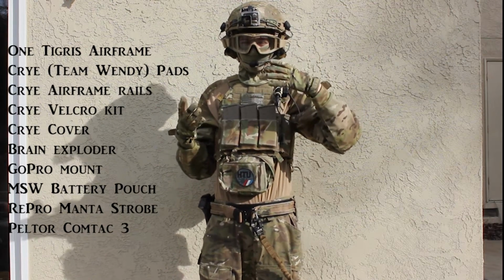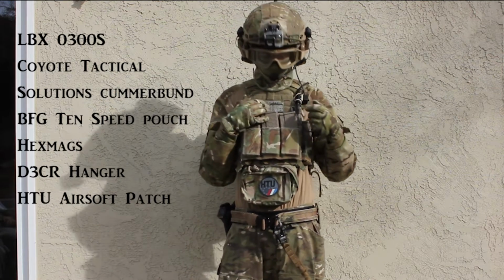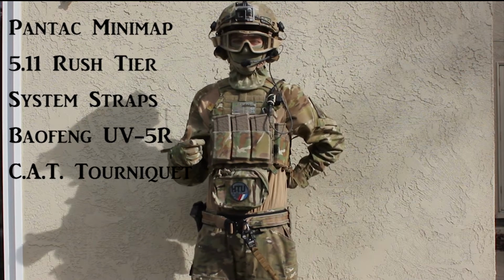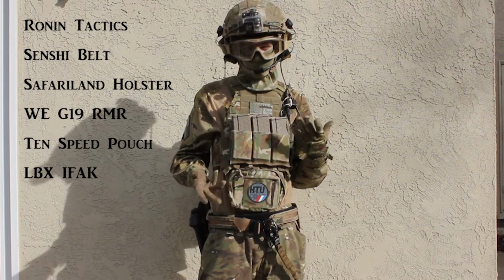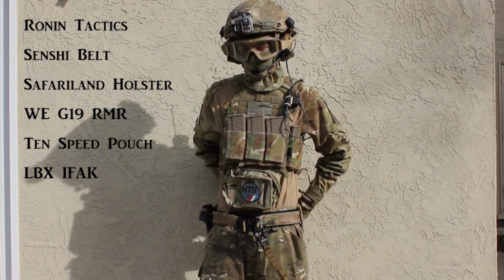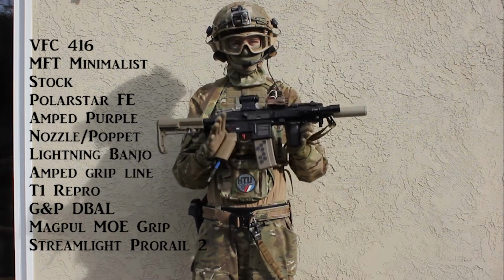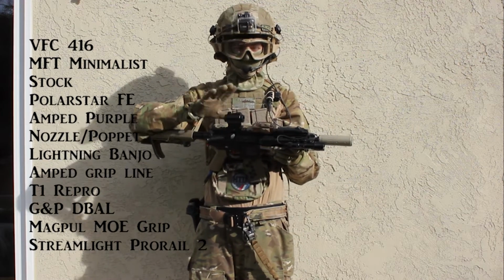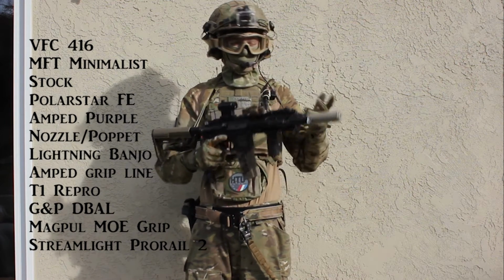Overview of my kit! (Vector)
Here's a list of some things on my kit that aren't easy to find.
My sling
My helmet